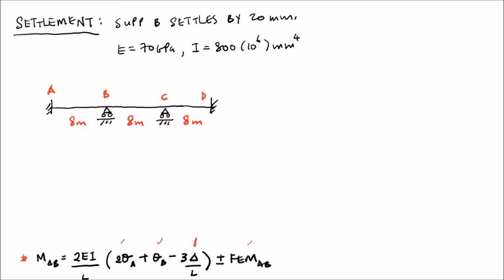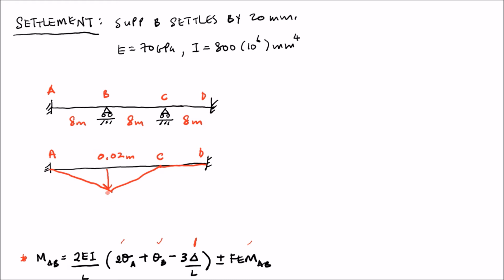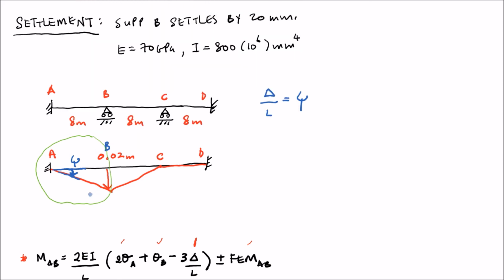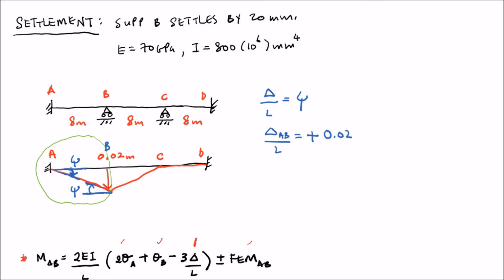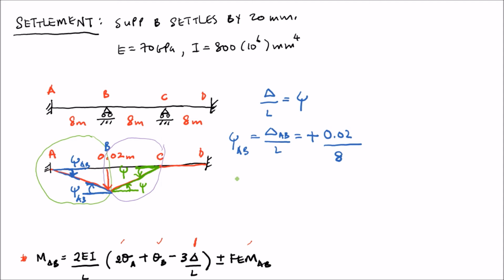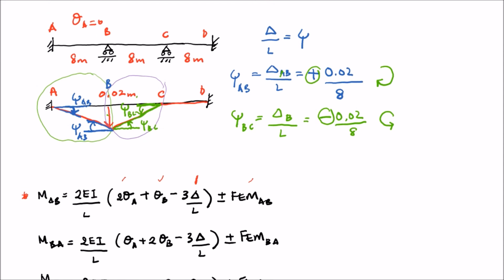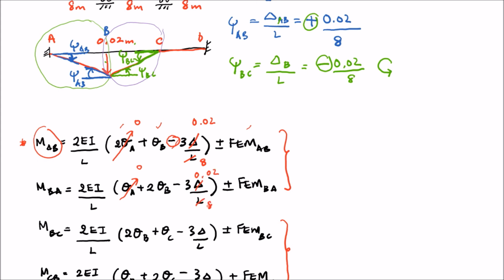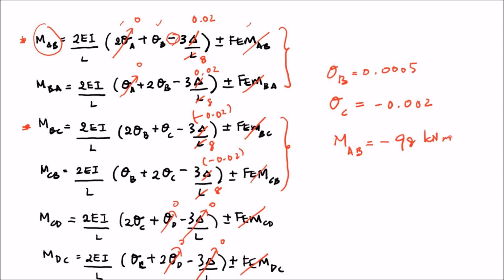Slope deflection method- support settlement